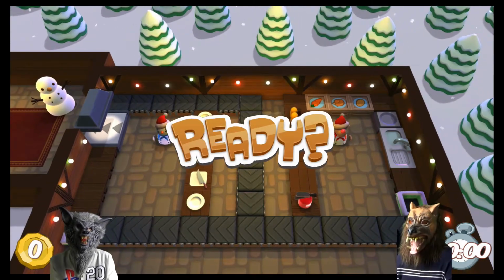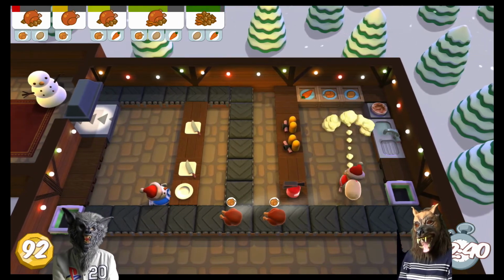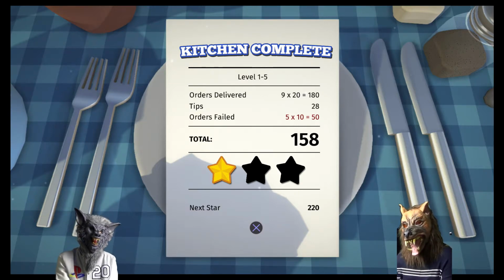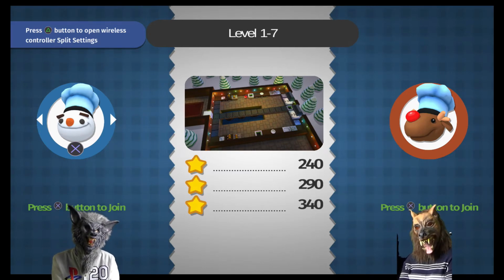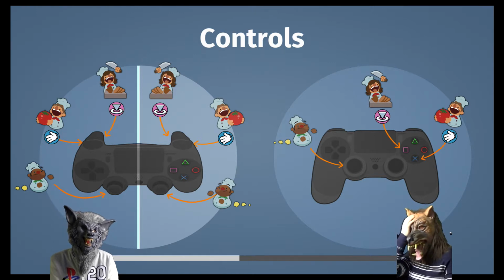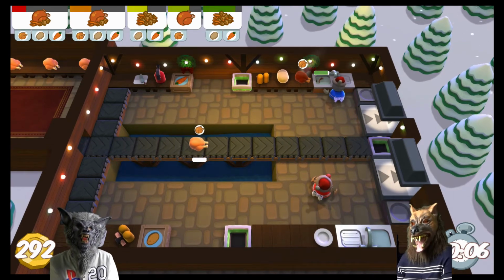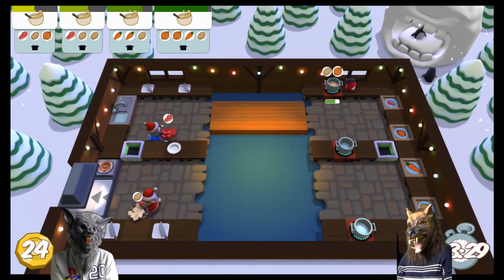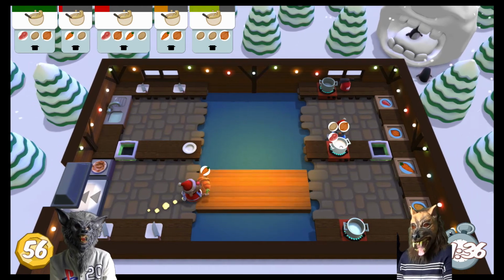Overcooked The Festive Seasoning (PS4) Part 3 - Chunky Loves Swimming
Overcooked The Festive Seasoning PS4. Did pretty 'well' today!

Welcome to another episode of werewolf gaming ;) i hope you enjoy this video.
Thanks.

This channel has been set up for fun, ive gamed for 18+ years on all platforms.
My favourite being the Playstation and Nintendo. So i have decided to bring my gaming
knowledge and enjoyment to youtube. I have several goals for my youtube channel.

I would like to build a pack of loyal followers that can play together and chat everyday inside and outside of my channel.
I want this to be a place that anyone can come too and fit in, a place where you can get
away from your everyday troubles and the stresses of everyday life.
I aim to be as unique as possible, many people copy big youtubers and have no identity, where as i do.
You come to my channel and even if you hate me you'll always remember that werewolf
in the corner ;).

And as im asked this question a few times. My name is David and im 24 and i work
in a school, and depending how often i update this i could actually be 30 right now lol ;D

I usually upload 1-2 videos a day at around 6-7pm UK time

Some of my favourite Quotes

"For the strength of the Pack is the Wolf, and the strength of the Wolf is the Pack"

"Wolves may feature in our myths, our history, and our dreams, but they have their own future, their own loves, their own dreams to fulfill."
-Anthony Miles?

"We humans fear the beast within the wolf because we do not understand the beast within ourselves"
-Gerald Hausman?

“The price of being a sheep is boredom. The price of being a wolf is loneliness. Choose one or the other with great care.”
 -Hugh MacLeod